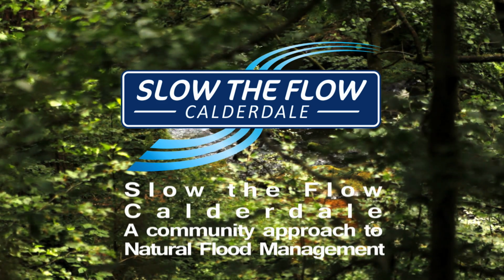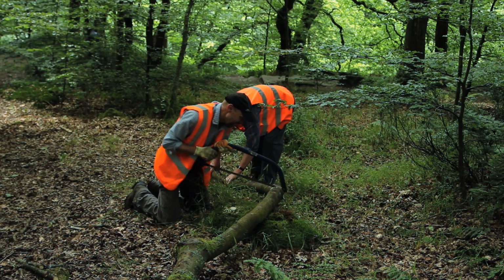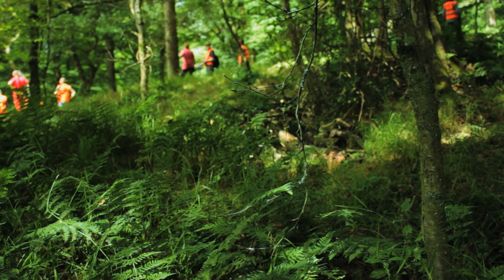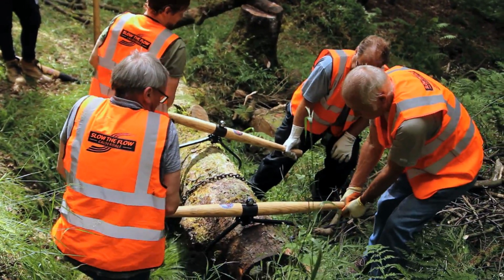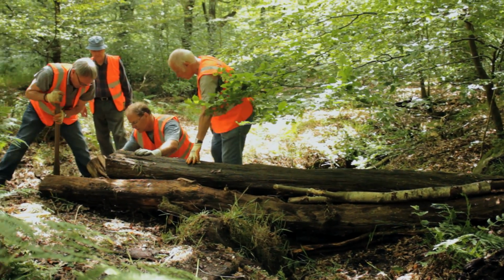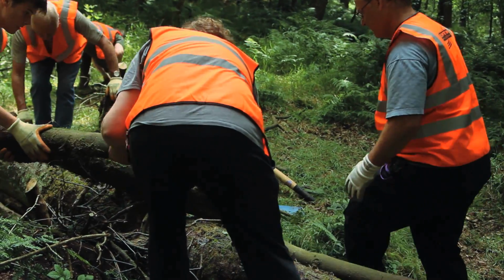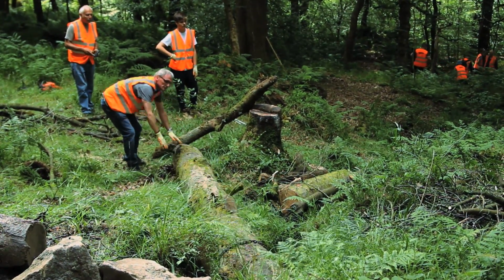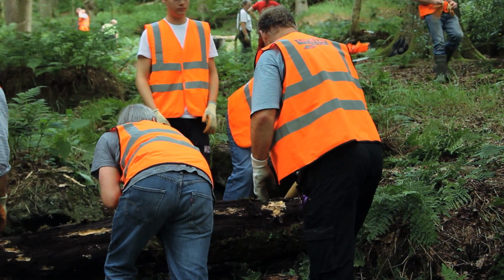SLOW THE FLOW